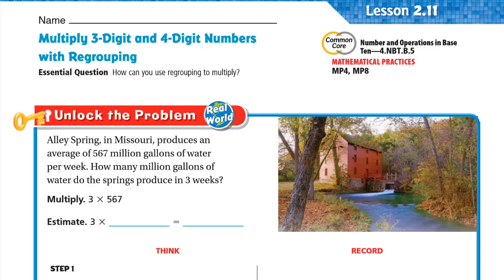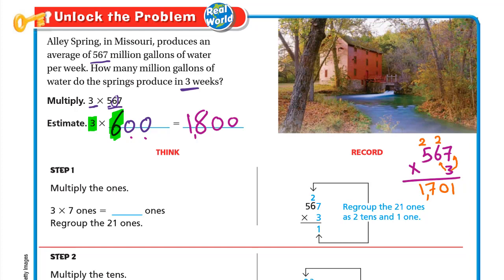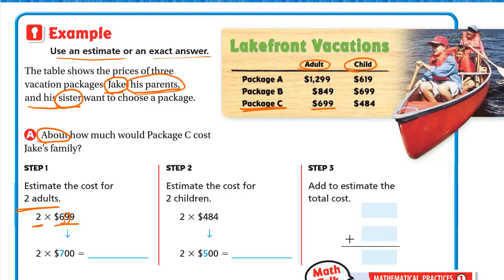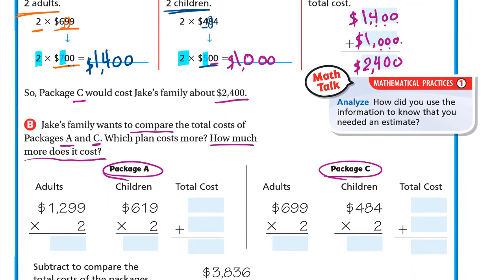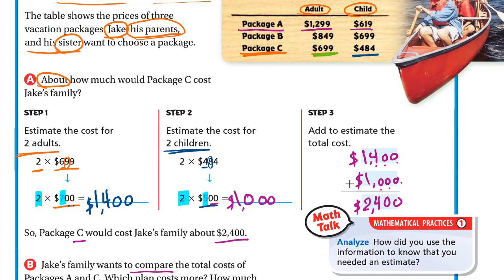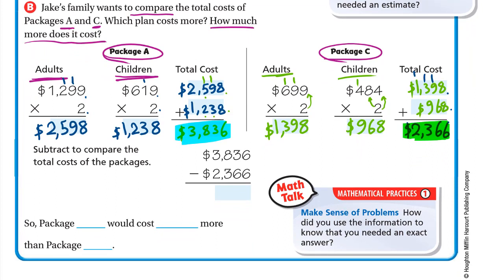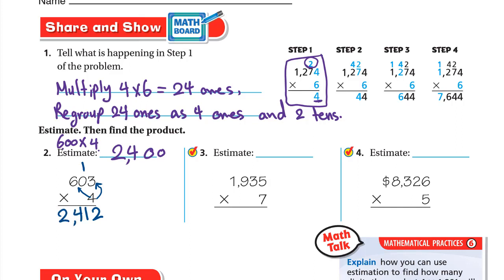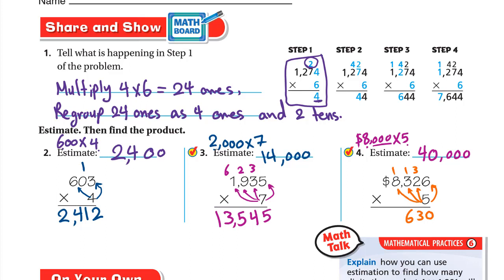Go Math 4th grade Lesson 2.11 Multiply 3-Digit and 4-Digit Numbers with Regrouping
Multiply a whole number of up to four digits by a one-digit whole number, and multiply two two-digit numbers, using strategies based on place value and the properties of operations. Illustrate and explain the calculation by using equations, rectangular arrays, and/or area models.

Use regrouping to multiply a multidigit number by a 1-digit number.